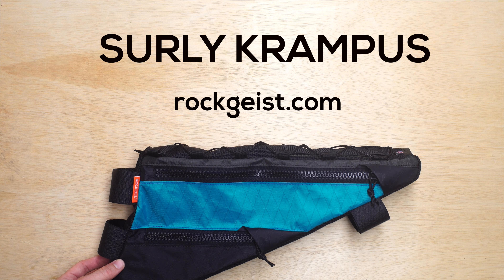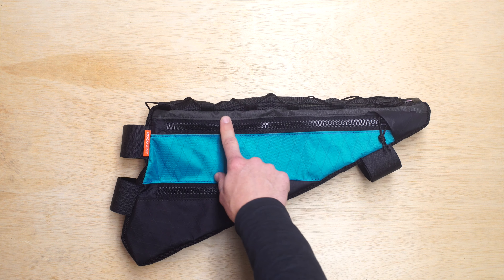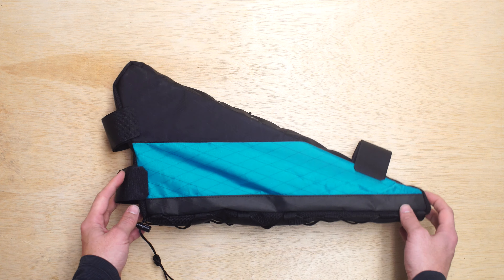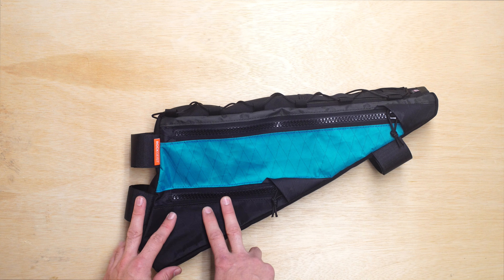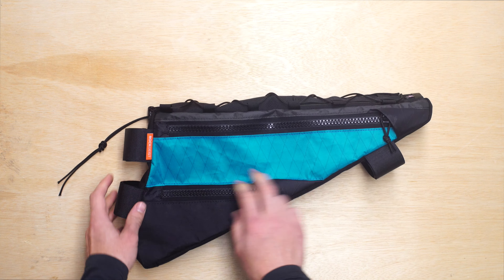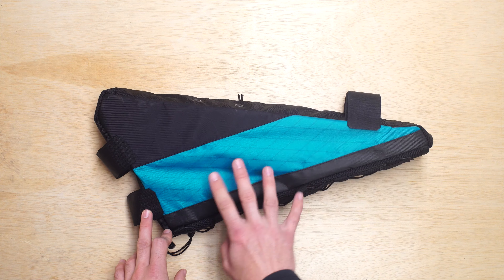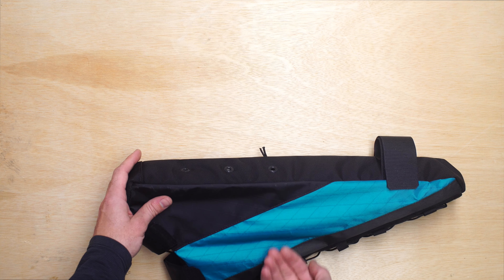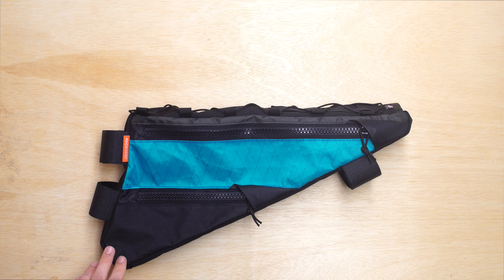Surly Krampus - Bikepacking Framebag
To order this style of framebag, visit the link below and put your bike size and model in the bike info field at checkout.

Rockgeist is a bikepacking bag manufacturer specializing in custom gear. This is one example of a custom framebag that we can build for your bike. Your custom bikepacking bags are built to meet your specific needs, exact bike, and bikepacking style.

All gear is sewn and machined in Asheville, North Carolina.

Review of a Rockgeist custom framebag for a Surly Krampus. For more custom framebags and other bikepacking gear, please visit rockgeist.com.